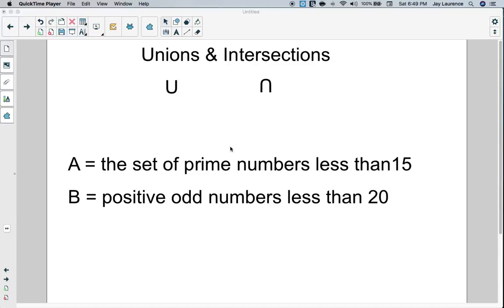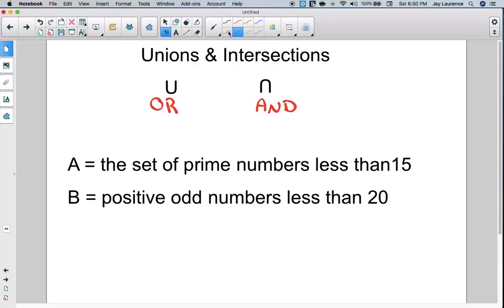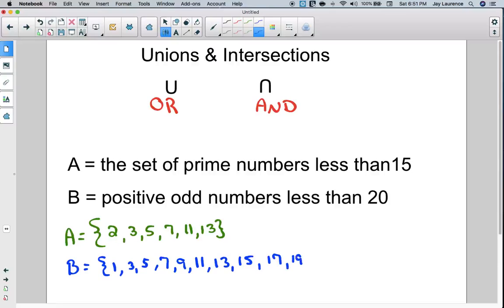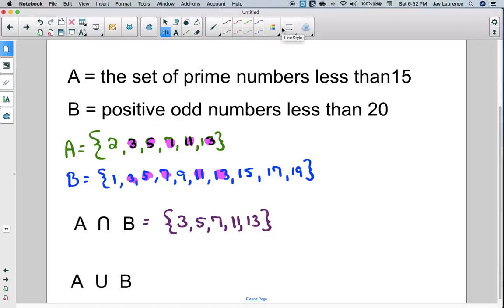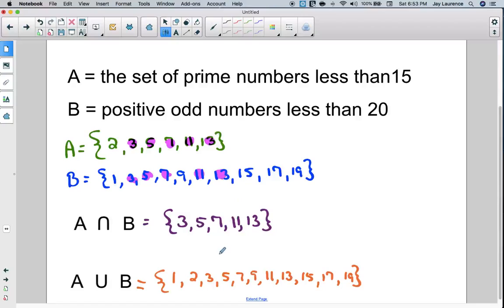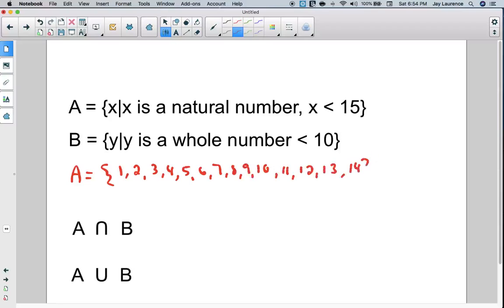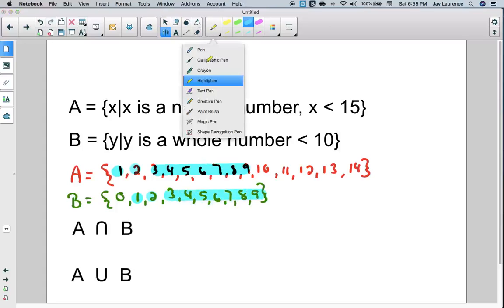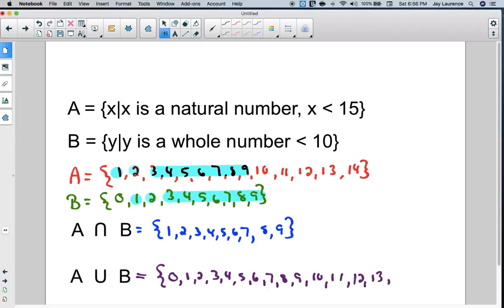Unions and Intersections